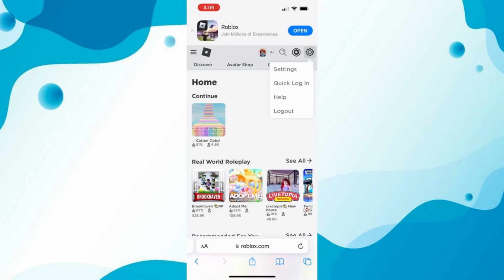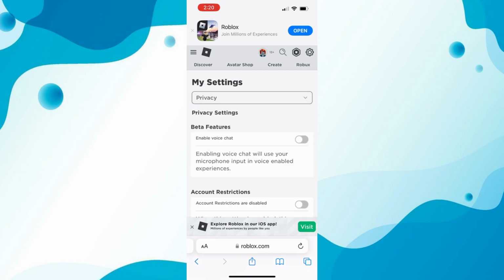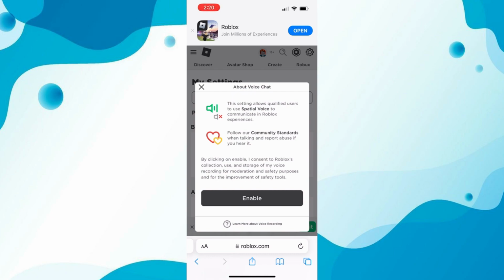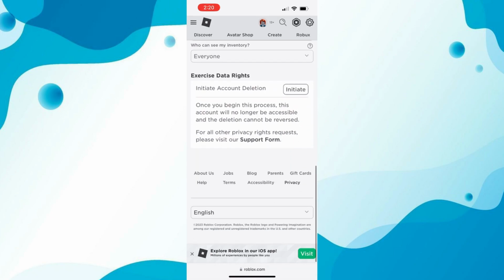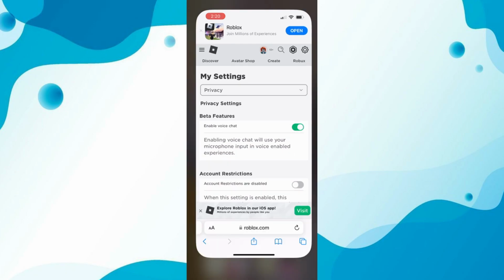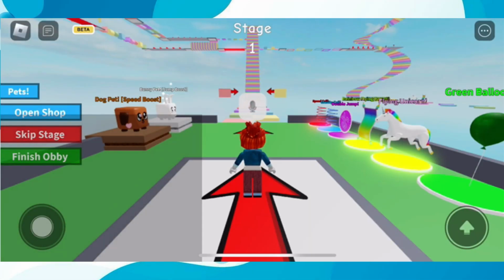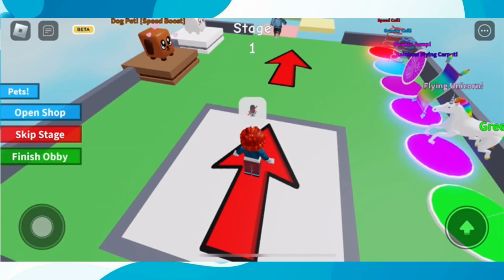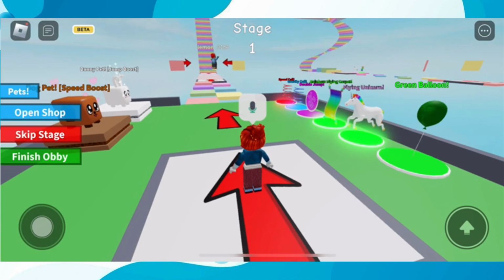How To Fix Roblox Voice Chat Not Working | Best Methods |2023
In this video i will show you how to fix roblox voice chat not working